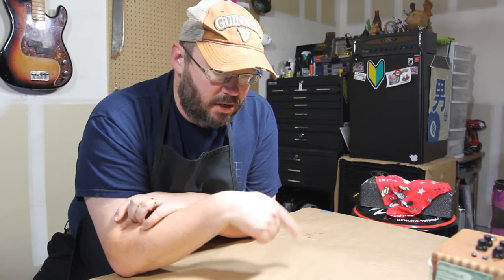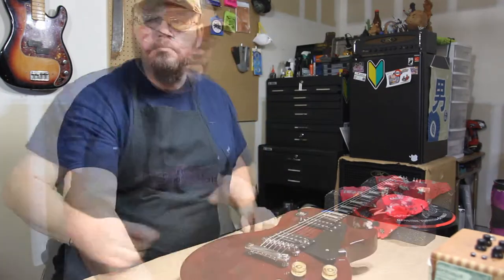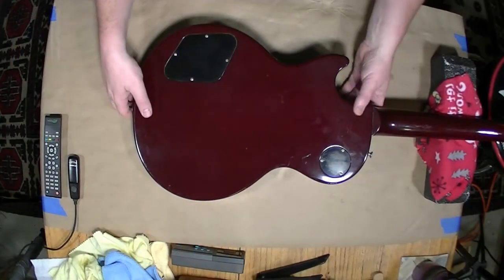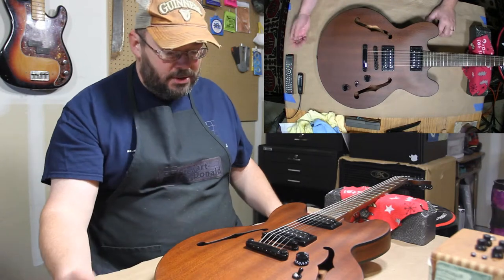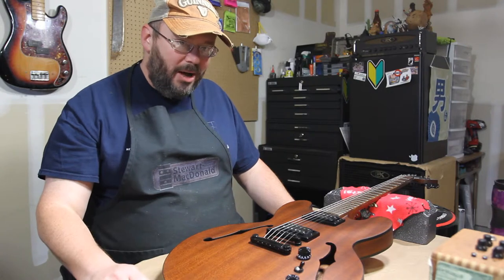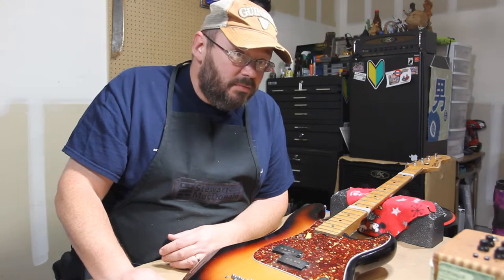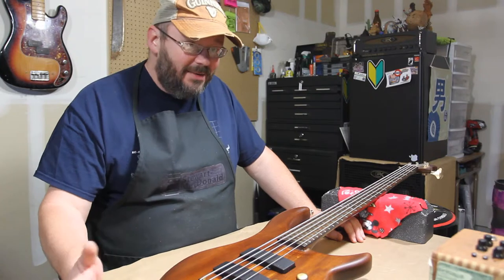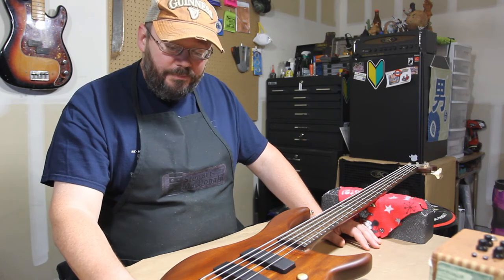guitar parts intro: BODIES | RATTLECAN GUITAR RESTORATIONS by James O’Rear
Talking about, and showing, different styles of electric guitar bodies and what you might find under the paint. Hoping it helps with selecting your next guitar project.